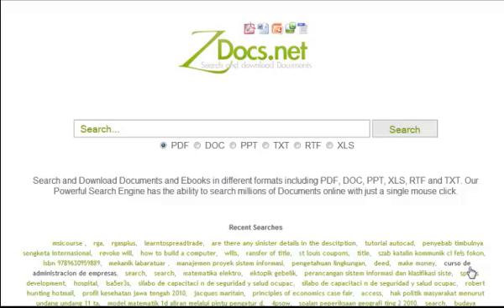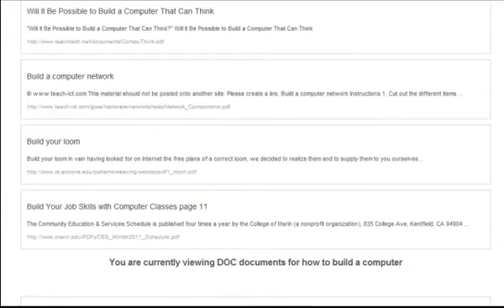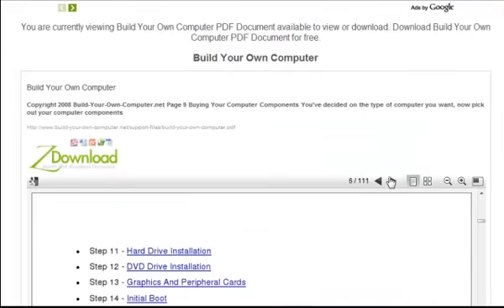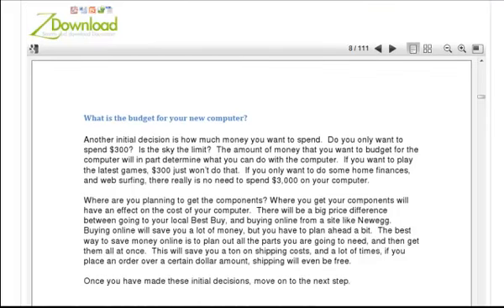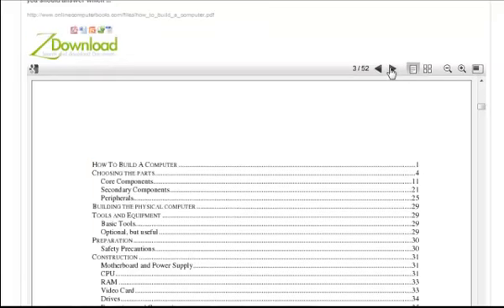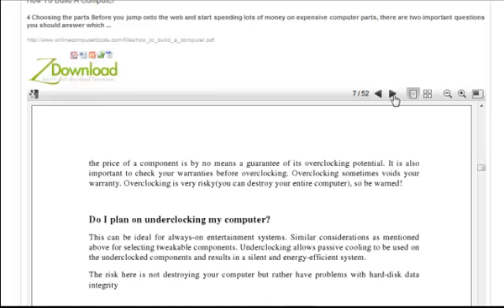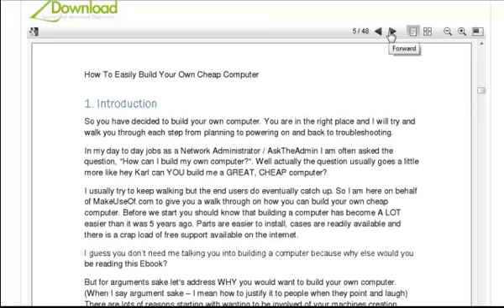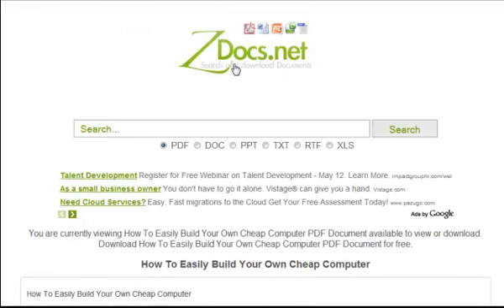How to build a computer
Free Books On How To Build A Computer
Free Manuals on how to build a computer
How to assemble your own computer